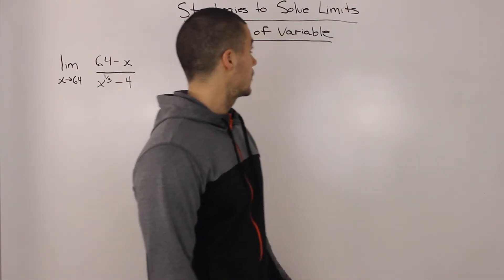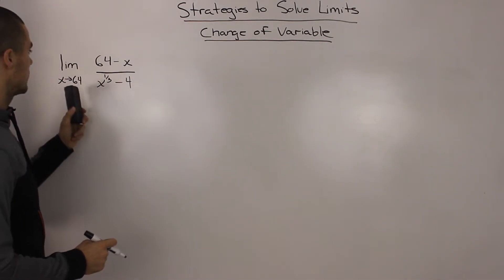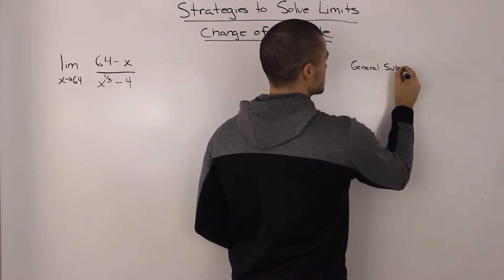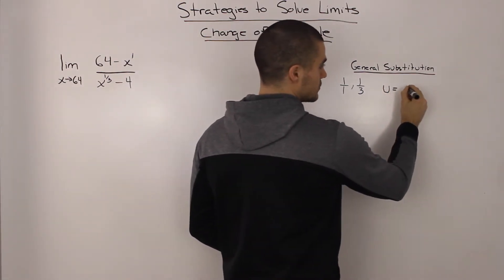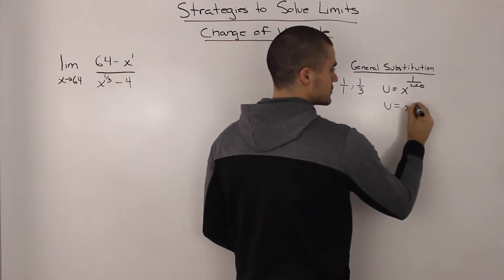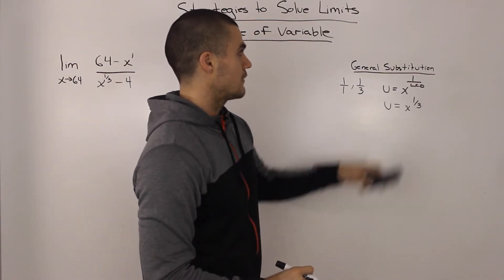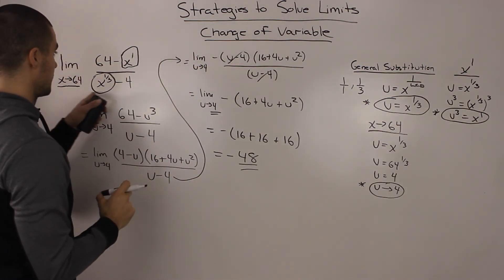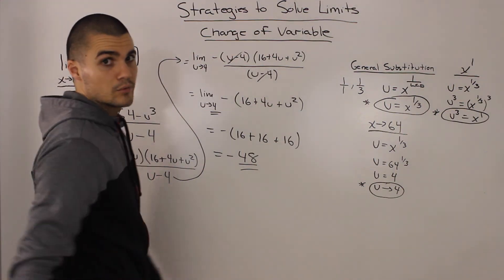Strategies to Solve Limits - Change of Variable Example 1